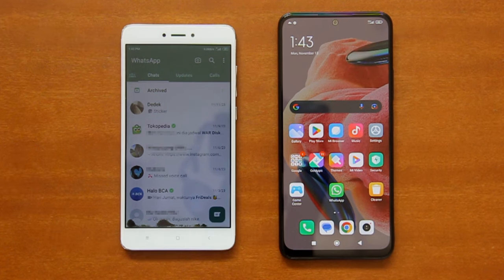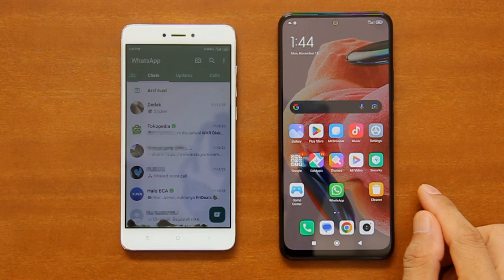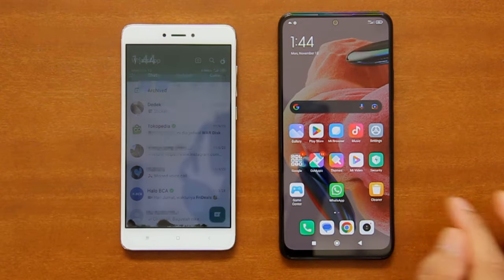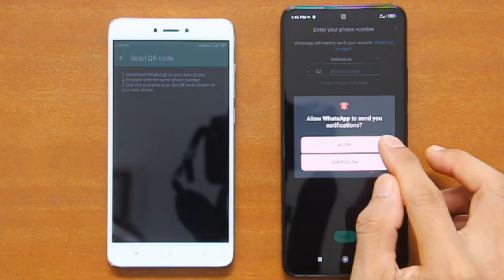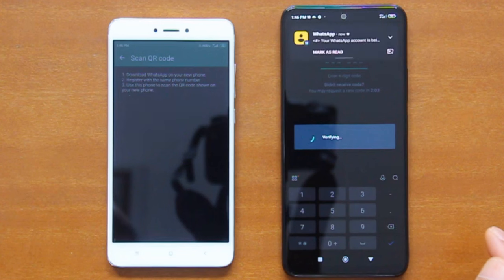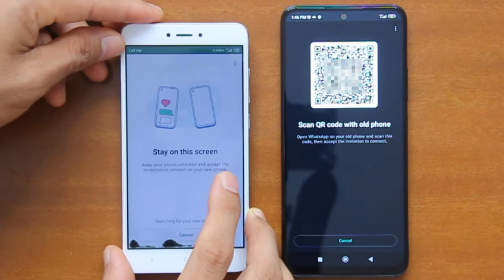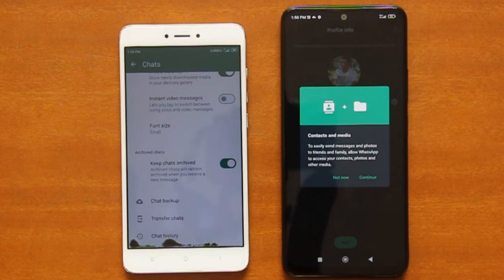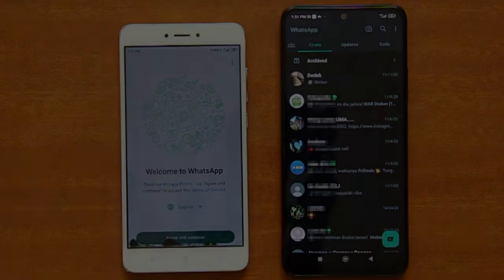How To Transfer WhatsApp Messages From Android To Android WITHOUT Google Drive (Local Transfer).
This video shows you a step-by-step guide on how to transfer WhatsApp chats and media (photos, videos) history from one (old) Android phone to another (new) Android phone without Google Drive.

The data transfer is done through direct connection between Wi-Fi-enabled devices, but it does not require Wi-Fi network, except for downloading the WhatsApp app if needed.

So NO Google Drive, NO Wi-Fi Network Required!

How To Add Multiple Accounts On A Single WhatsApp App And Use Them At The Same Time.